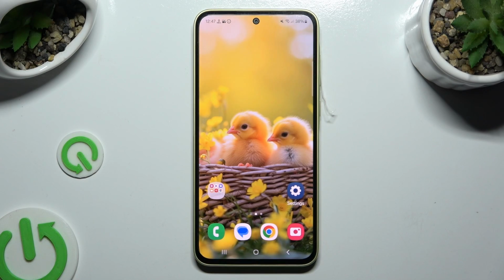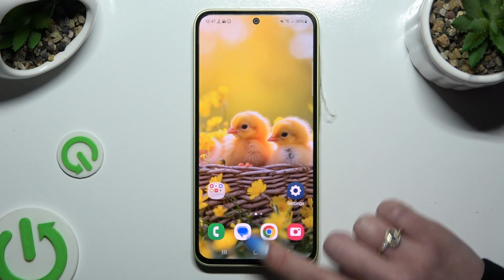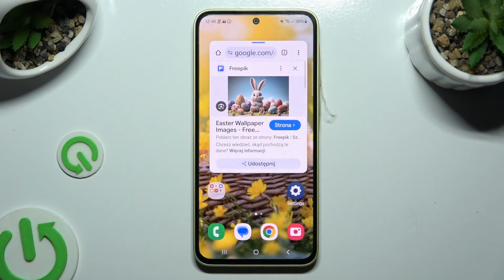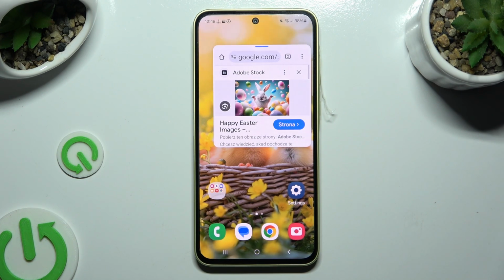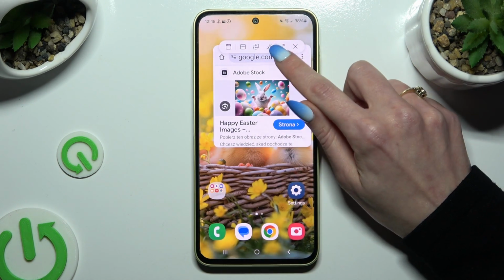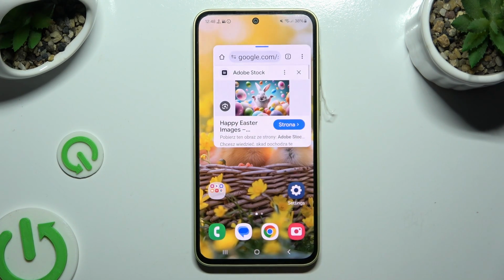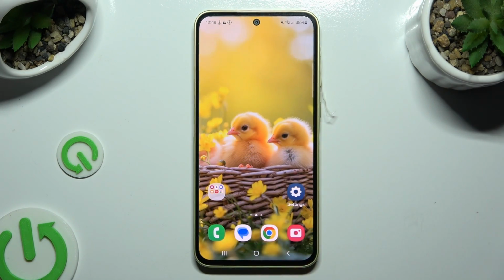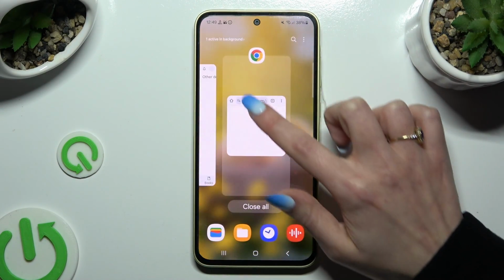How to Open Apps in Pop Up View on Samsung Galaxy A35? | Floating Windows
Find out more:
Enhance your multitasking capabilities on the Samsung Galaxy A35 by learning how to open apps in pop-up view, also known as floating windows. This tutorial provides step-by-step instructions to help you utilize this feature effectively, allowing you to have multiple apps open simultaneously in resizable windows. Whether you're browsing the web while chatting with friends or watching a video while composing an email, mastering pop-up view will revolutionize how you use your device.

What is pop-up view on the Samsung Galaxy A35, and why would users want to use it?
What types of apps can be opened in pop-up view, and are there any limitations?
Are there any considerations users should be aware of before using pop-up view?
How does opening apps in pop-up view enhance multitasking on the Samsung Galaxy A35?
What steps are involved in opening apps in pop-up view?